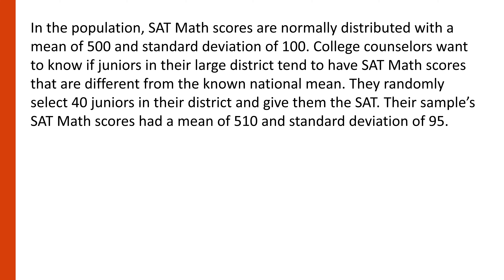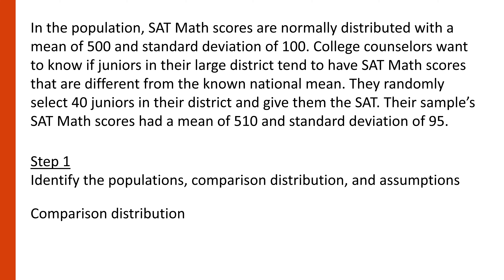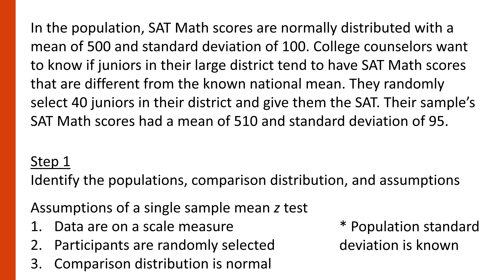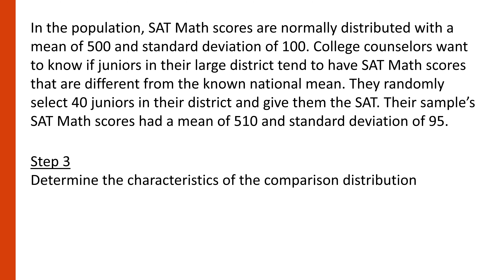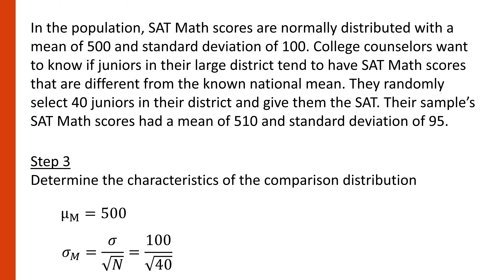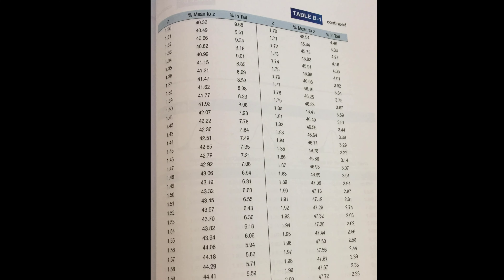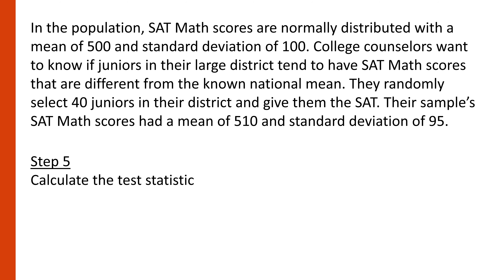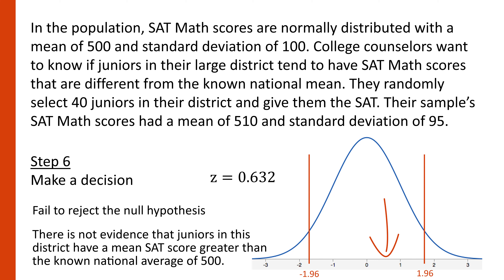PSY 298: Single Sample Mean z Test Example- SAT Math Scores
Table of Contents:

00:00 - Introduction
00:56 - Step 1
02:52 - Step 2
03:34 - Step 3
04:40 - Step 4
07:46 - Step 5
08:17 - Step 6